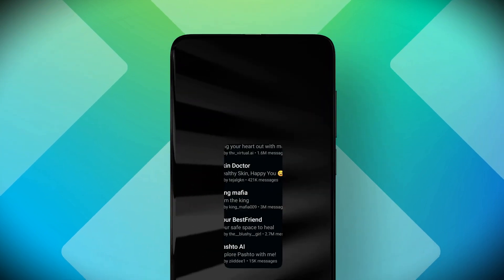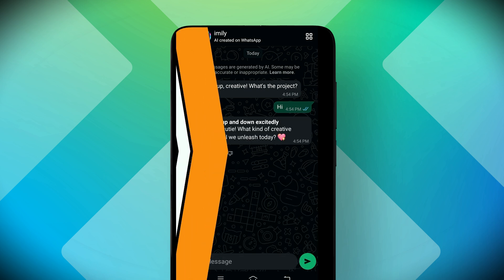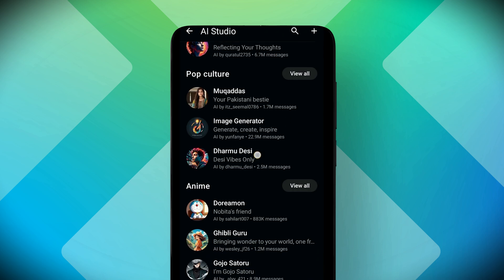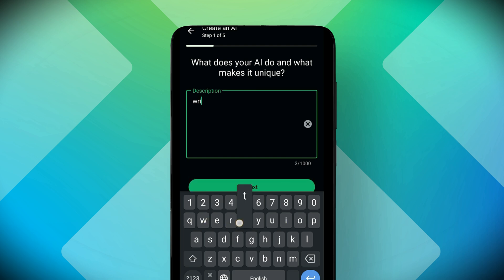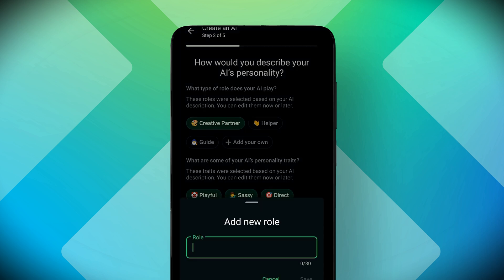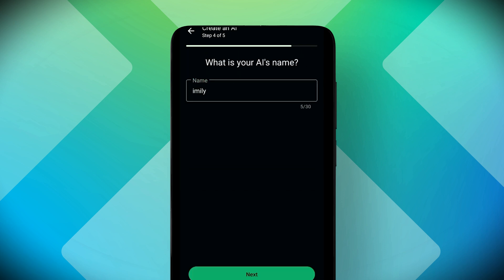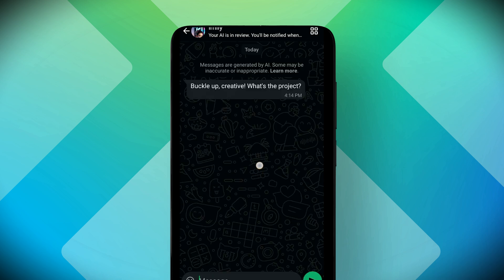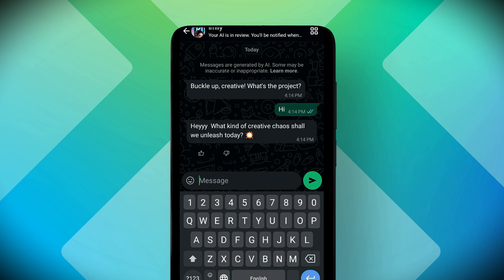How to Create Your Own AI Chatbot Like ChatGPT in WhatsApp | No Code Needed (2025)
Want your own personal AI chatbot inside WhatsApp? In this easy step-by-step tutorial, I’ll show you how to create your very own custom AI in WhatsApp using the built-in AI chat feature. No coding needed!

You’ll learn:
✅ How to open AI Chats in WhatsApp
✅ How to create your own AI bot
✅ Customize its name, image, and personality
✅ Chat with your new AI assistant right inside WhatsApp

Whether you need a study buddy, travel guide, or tech expert — your own WhatsApp AI is just a few taps away!